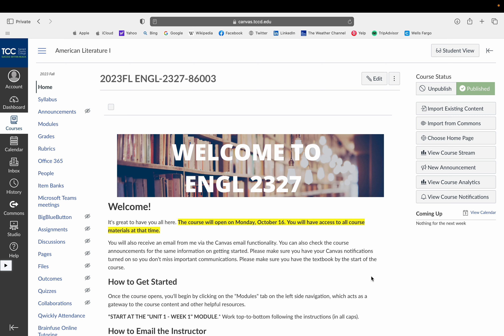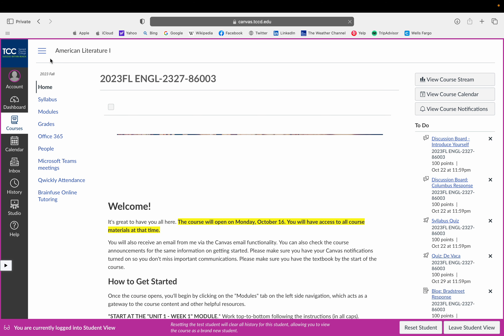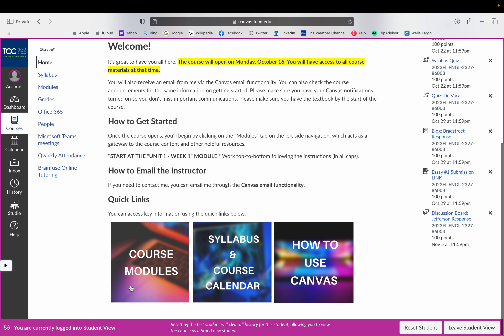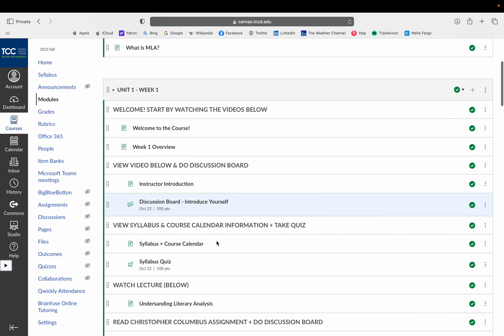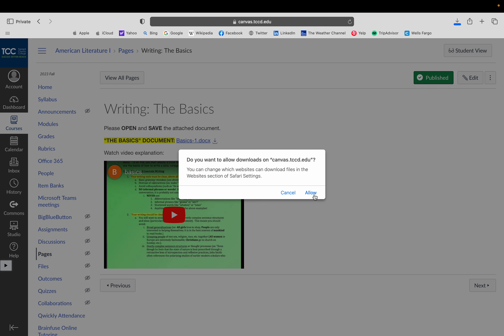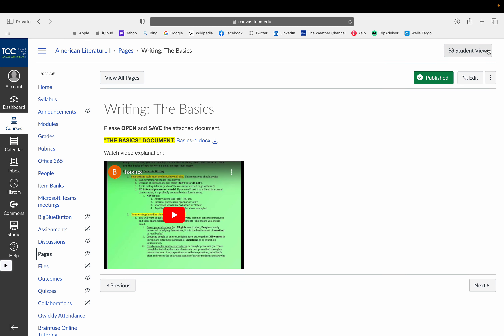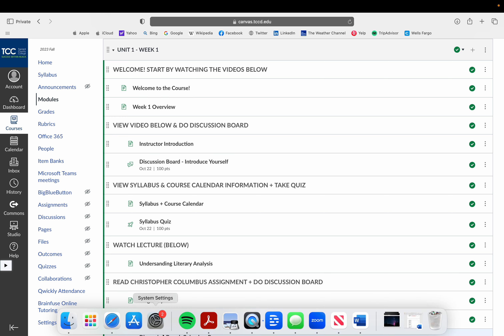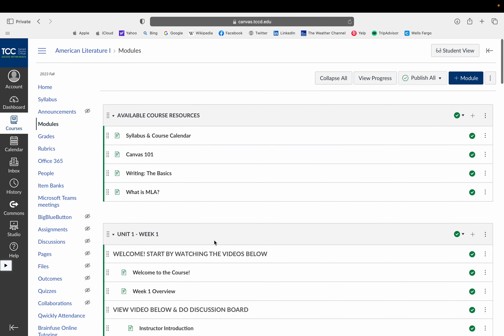TCC Fall 2023 Welcome